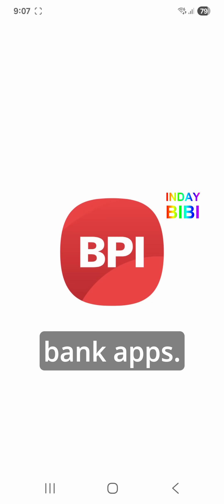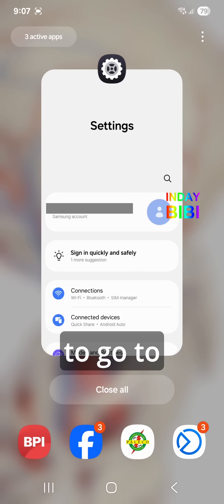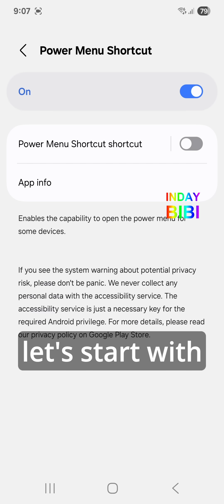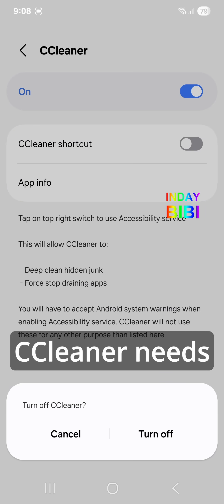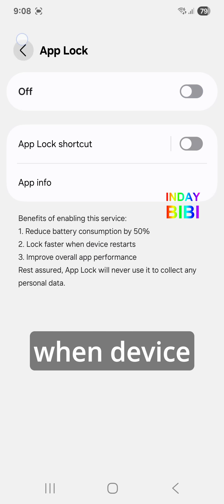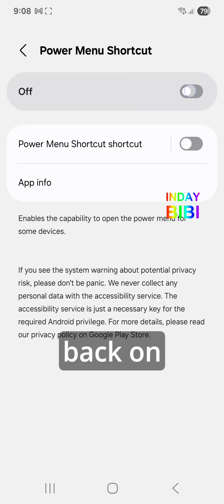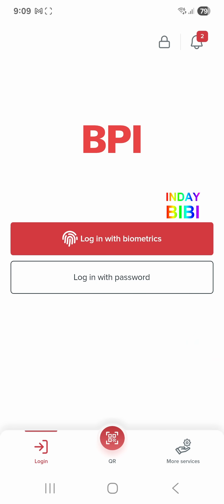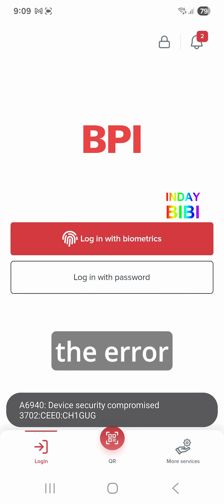bank app error SOLUTION (bpi app device security compromised)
BPI error
Bank of the Philippine Islands

A6940: Device security compromised